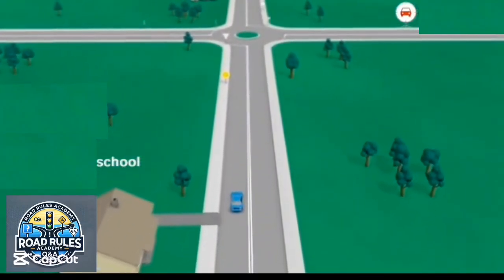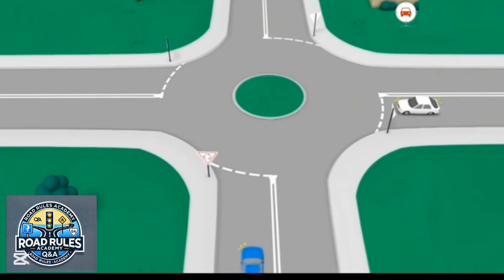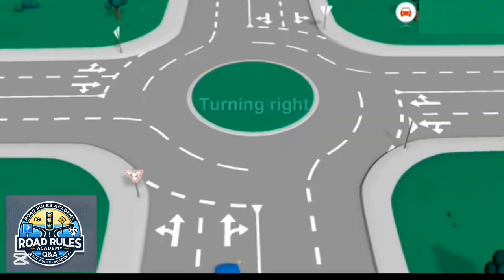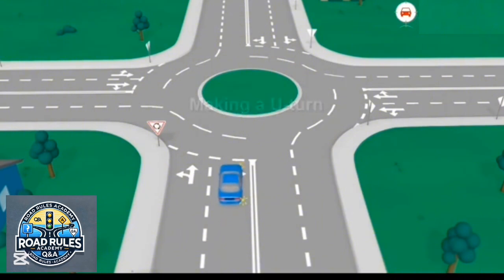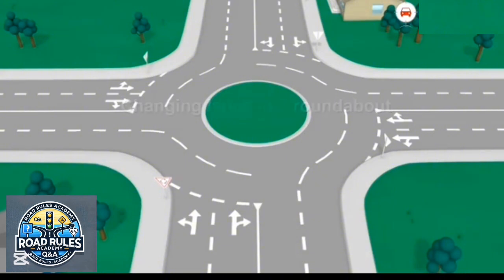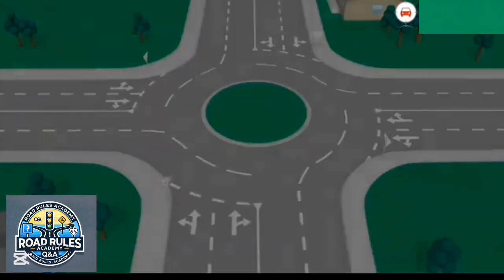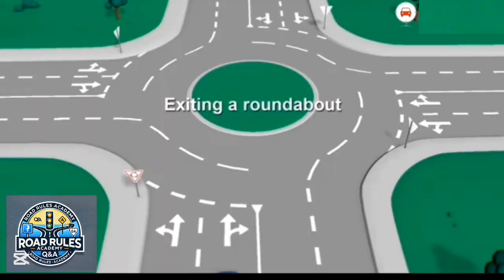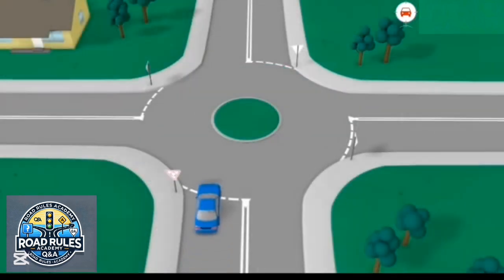Road rules: How to drive in a roundabout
Brush your mind to understand misunderstood lessons about how to drive in the roundabout